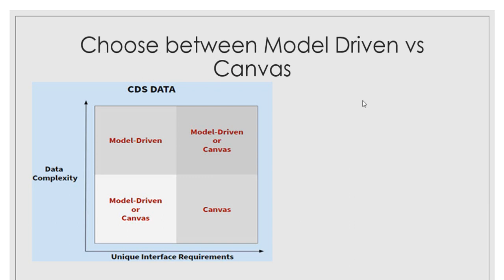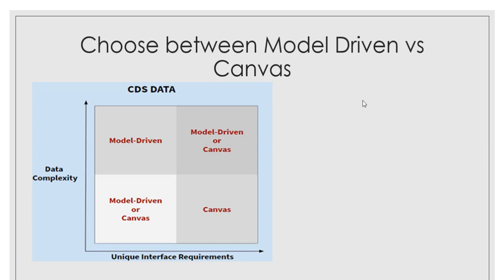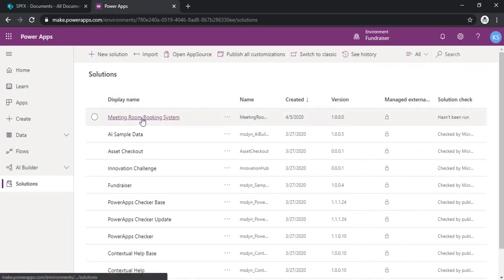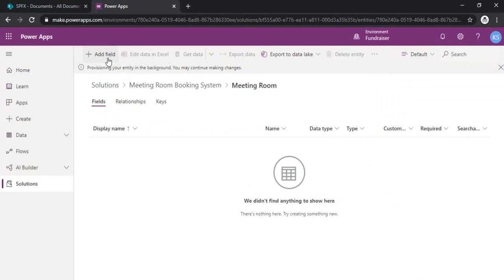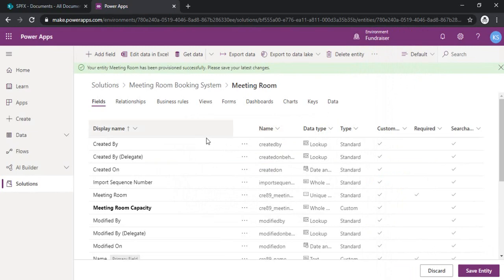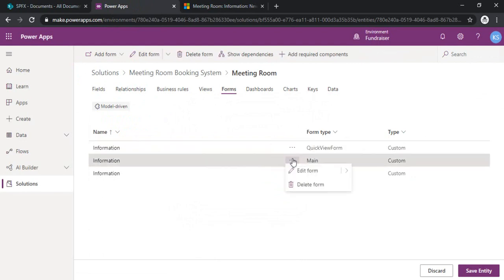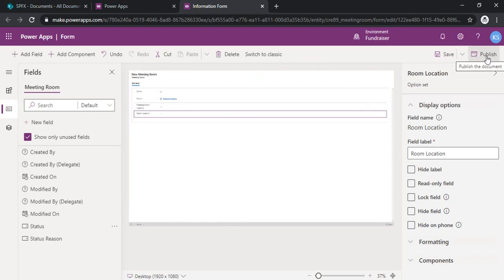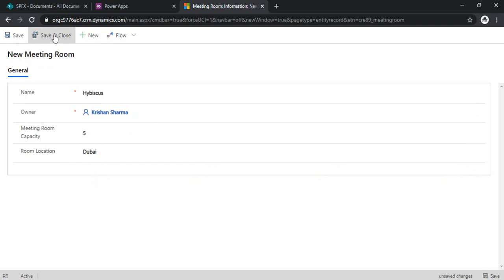How to Create a Model Driven App in PowerApps - (Meeting Room Booking System)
This video is about how you can create Meeting Room Booking System with PowerApps. it is a Model Driven app where we have created how you can book meeting rooms in your Organization at different location. watch full video to learn and try.